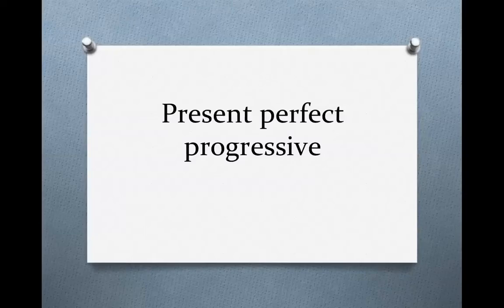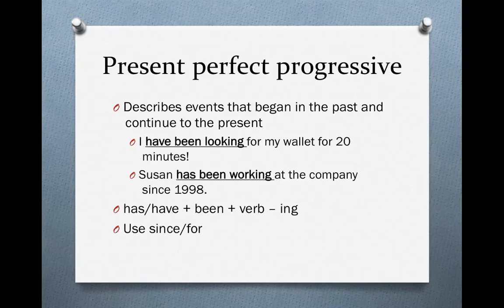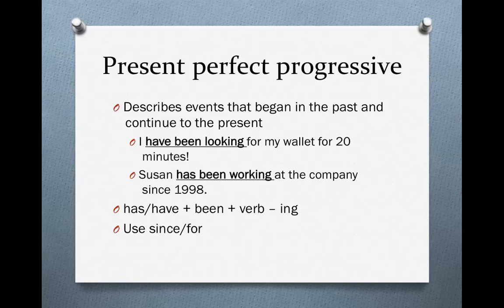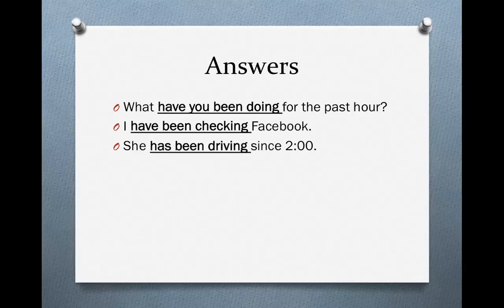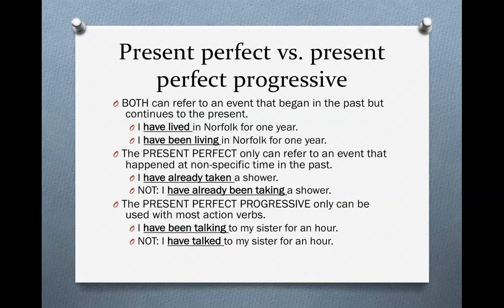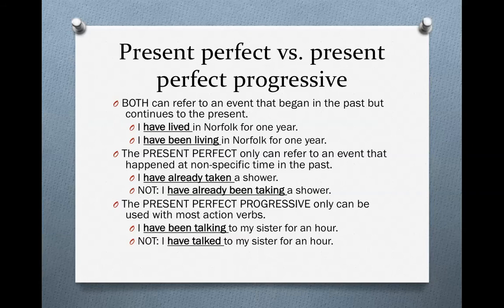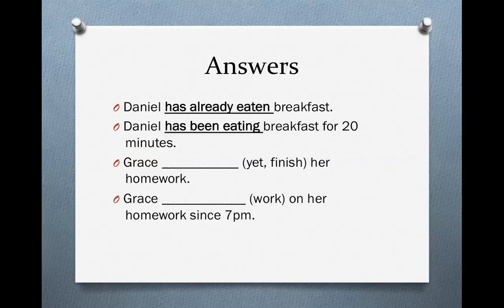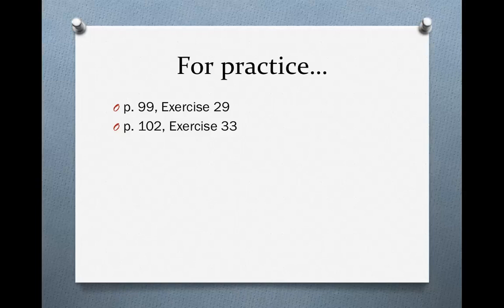Present perfect progressive